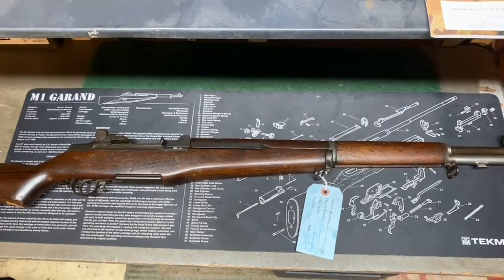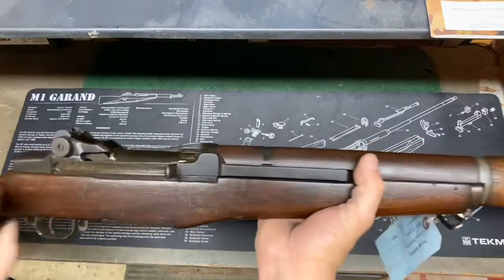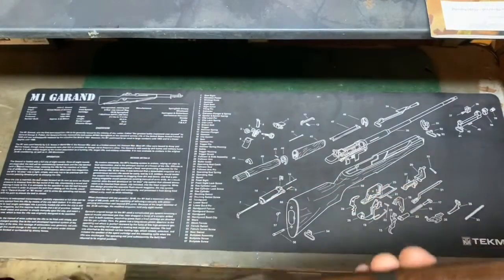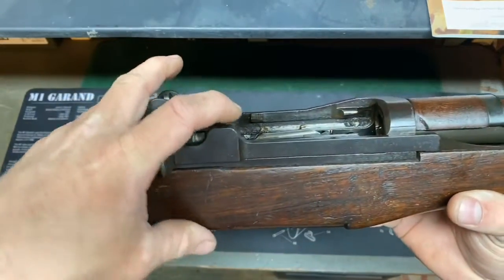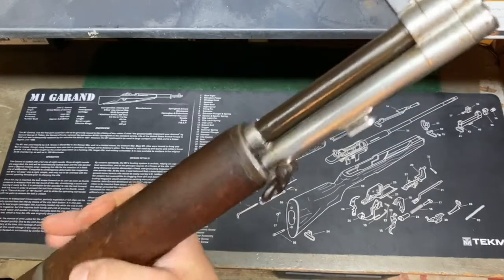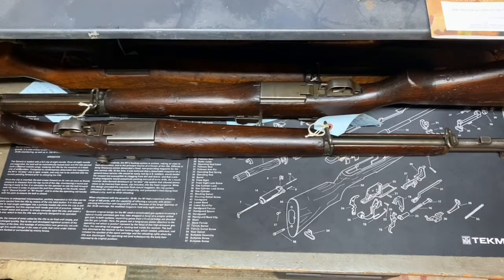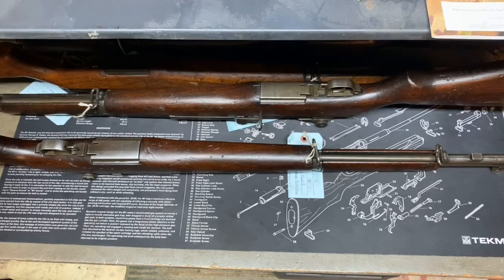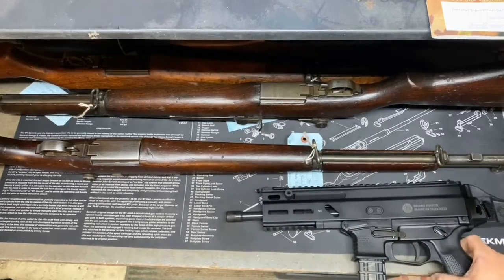M1 Garand CMP Field Grades 9/20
M1 Garands